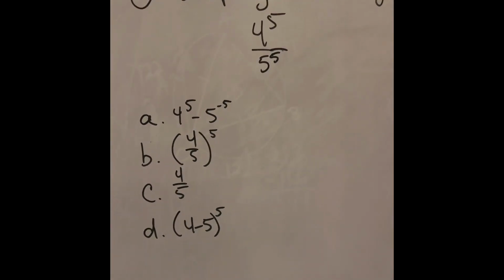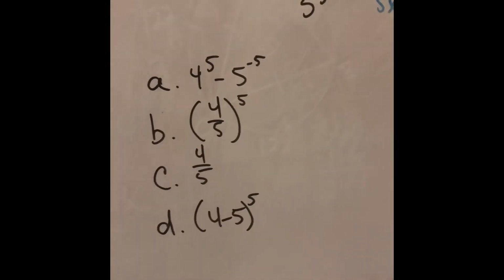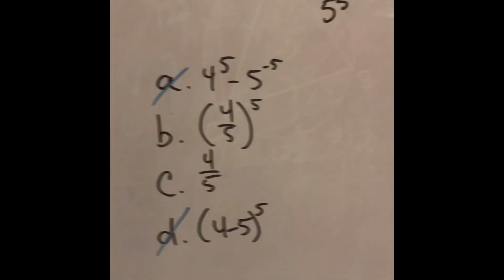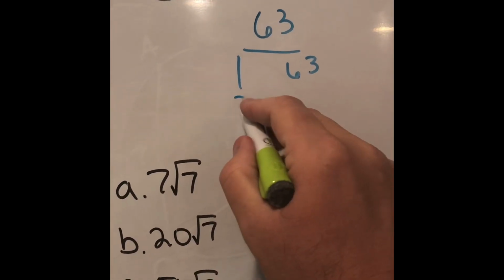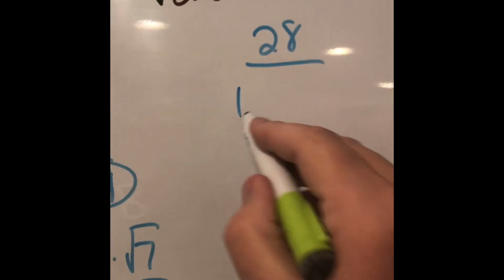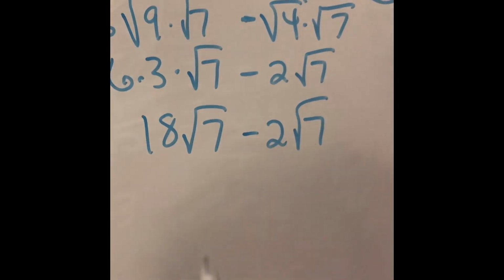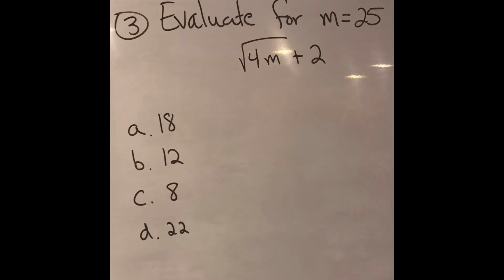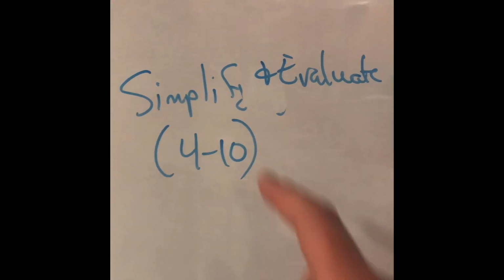Simplify and Evaluate - March 24, 2020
Simplifying and evaluating expressions